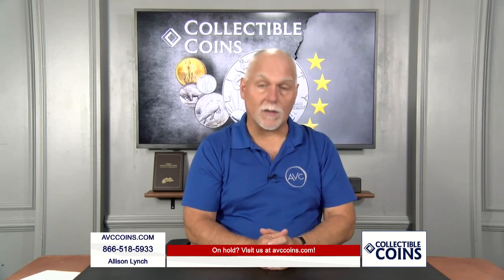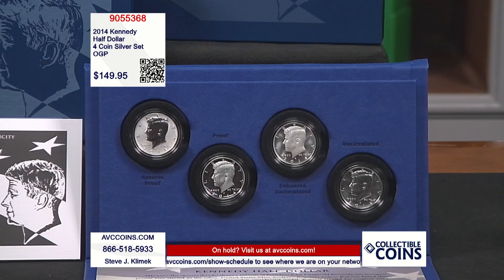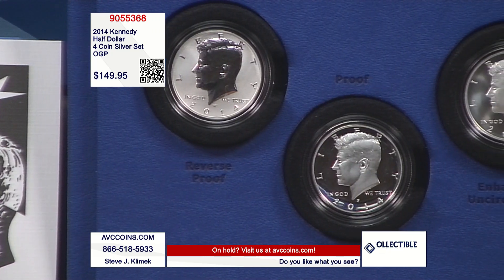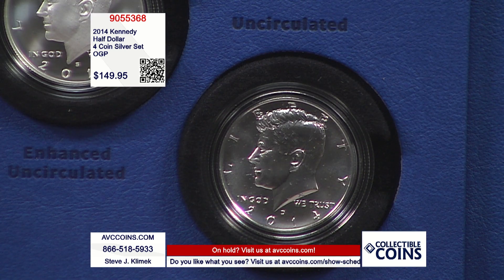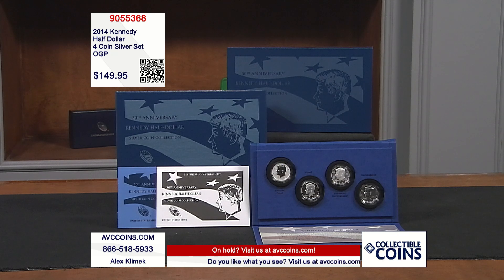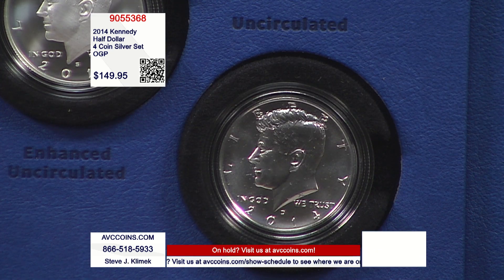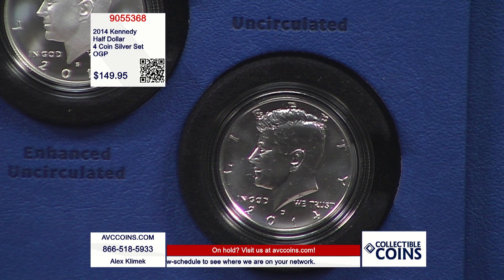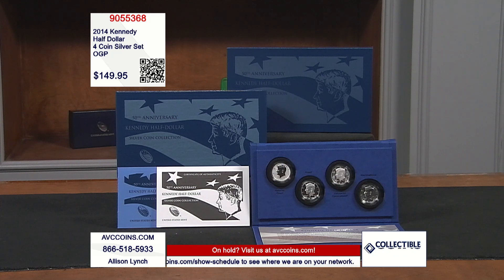2014 Kennedy Half Dollar 4 Coin Silver Set - OGP